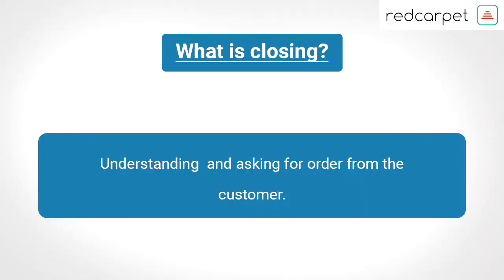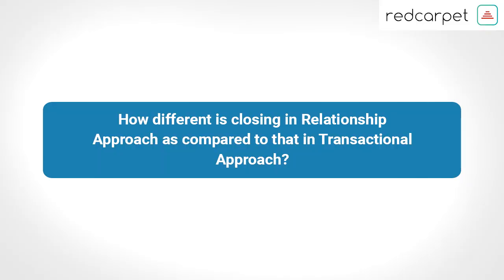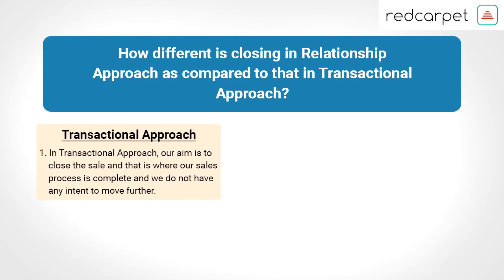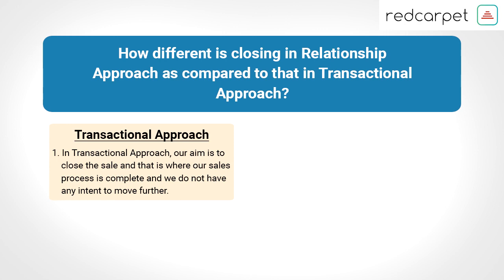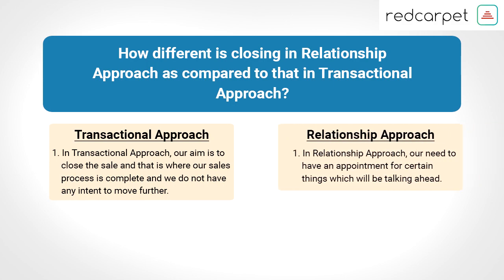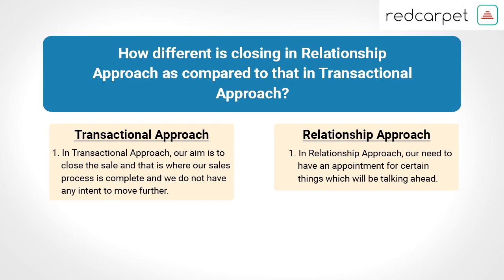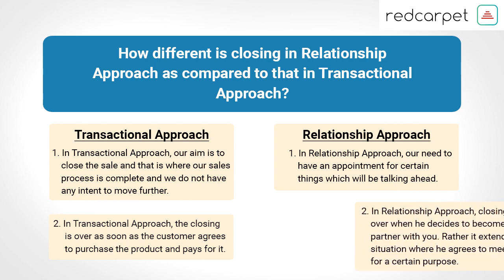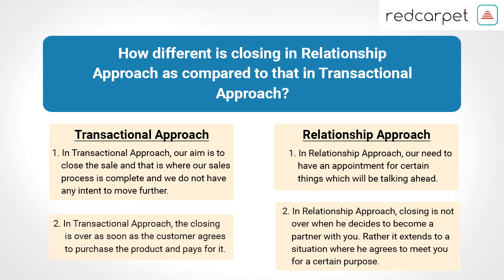Closing & Follow up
Sales Training Series is a collection of videos from the Sales expert Mr. Anand Mohan Mishra answering questions of sales ecosystem.

Anand is a Learning & Development professional with over 22 years of industry experience spread
across FMCG Sales, Direct Sales Training, Life Insurance Training and Health Insurance Training.
He has facilitated a wide variety of participants like sales personnel, new joiners, first time managers, mid level managers, senior managers, executives & professionals across diverse industries and corporates.

It covers everything you need to know about sales: from preparing and planning, relationship building, objection handling techniques, and closing the deal at a brilliant price. It looks at lots of real life examples and gives practical tools you can use right away to get better results.